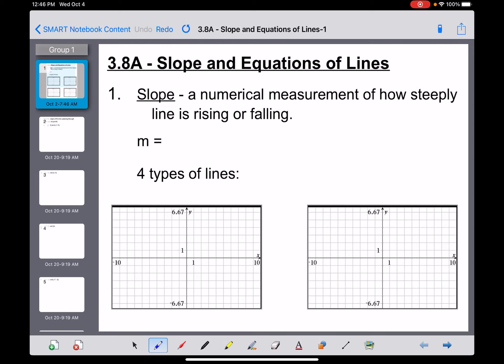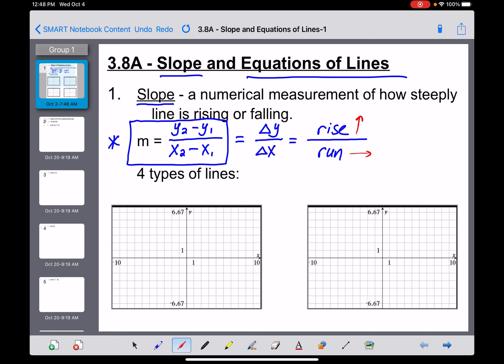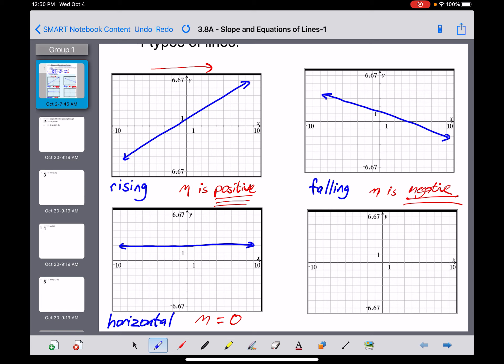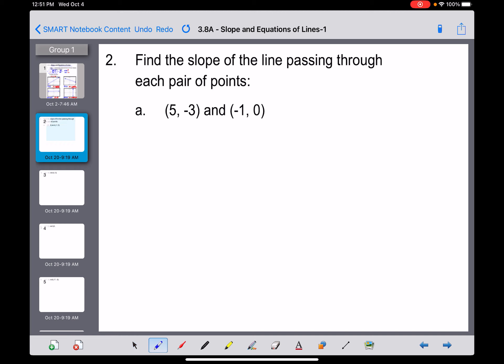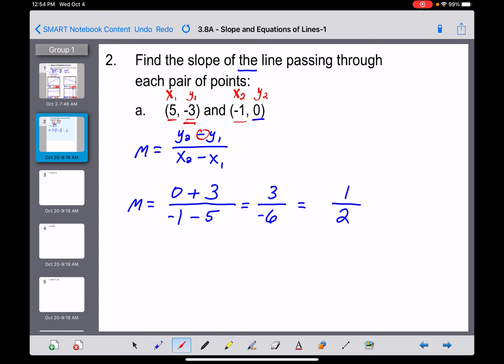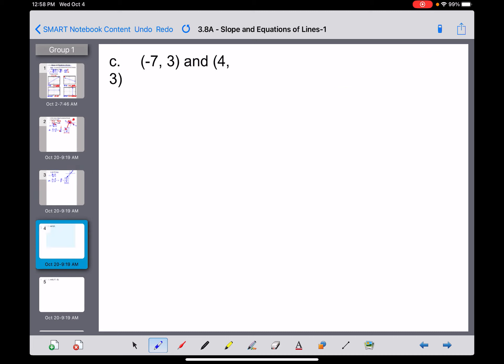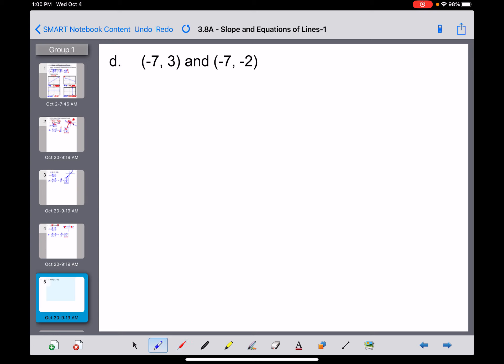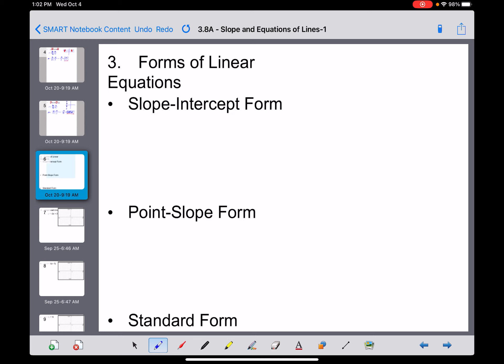Geom - 3.8A notes part 1/3